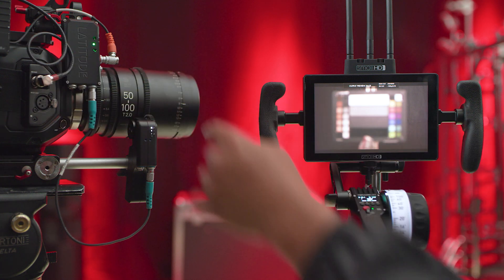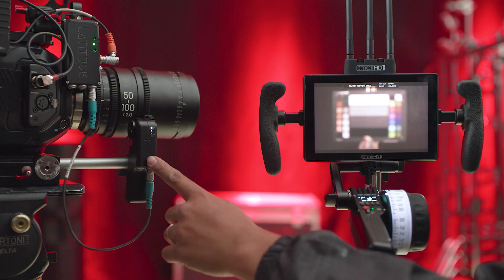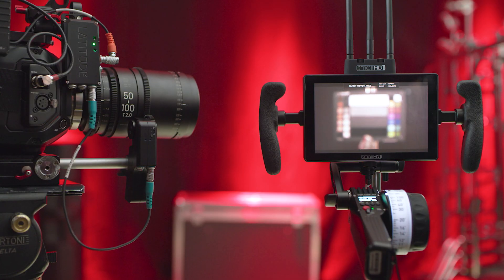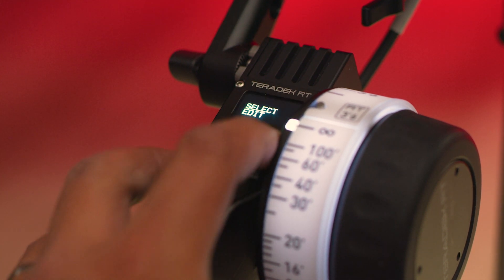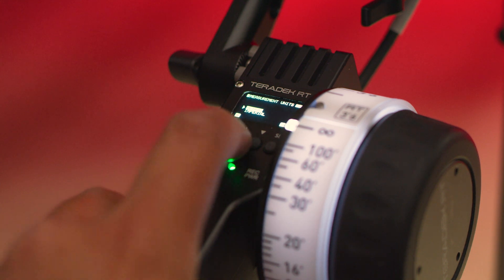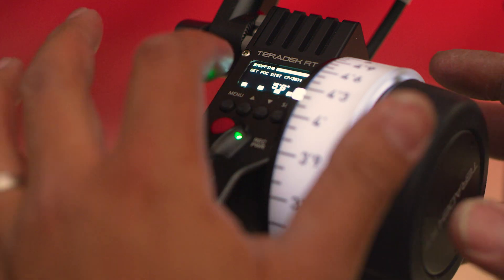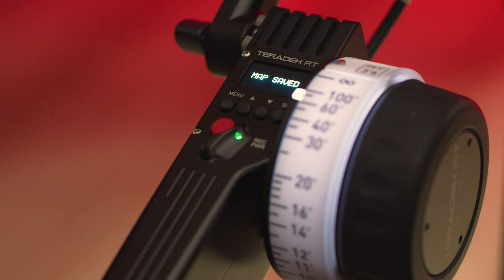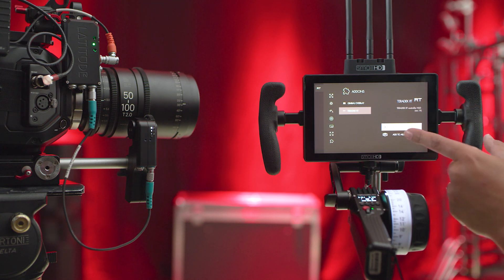Teradek RT Single-Axis Setup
Go Trough step by step.
Setup Teradek RT with Small HD Cine 7 RX

Check it out yourself